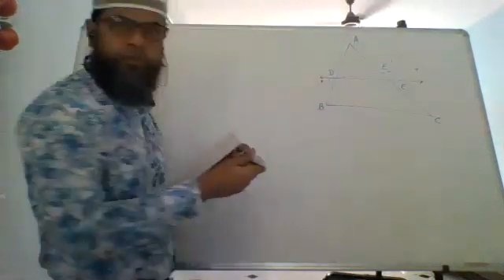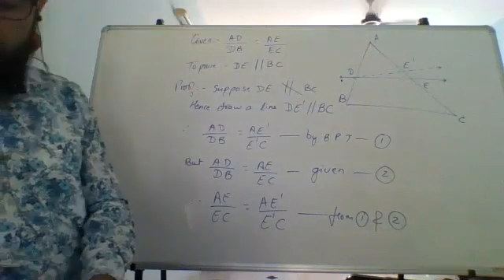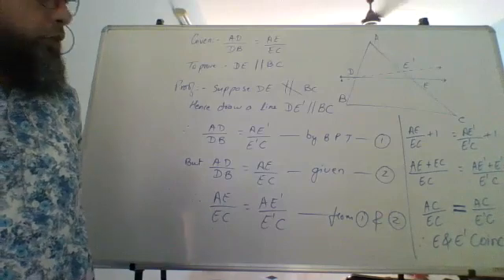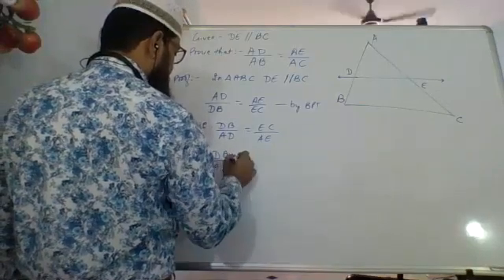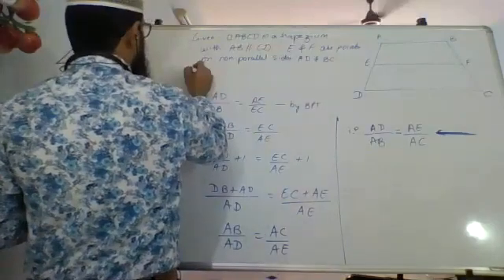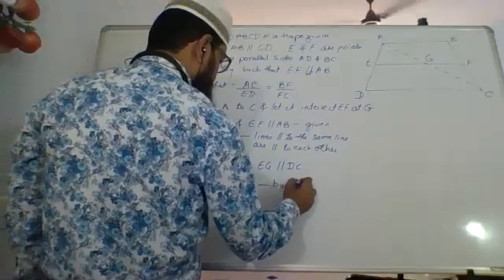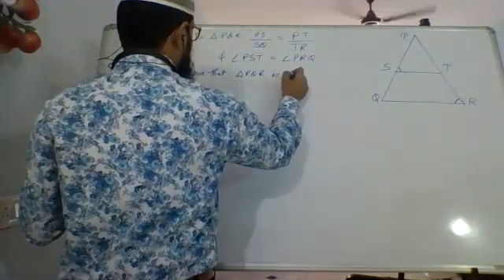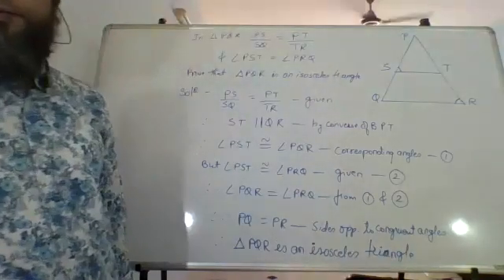CBSE | Class 10 | Triangles | Converse of basic proportionality |6 6 20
Hello Friends!!

In this video I have explained the converse of BPT